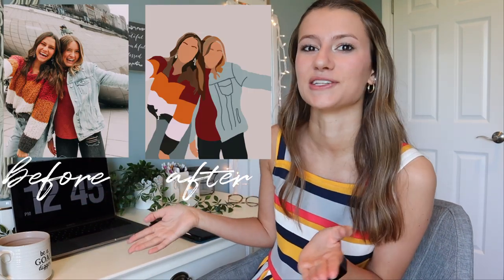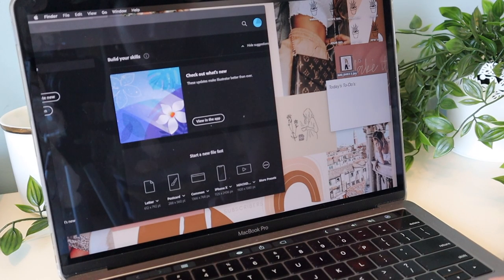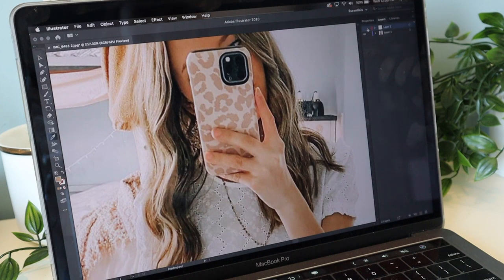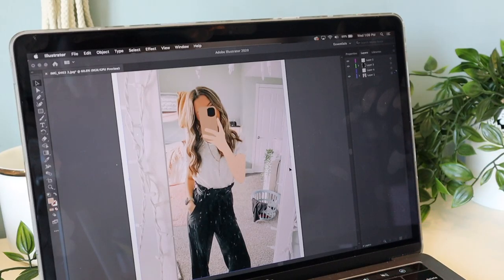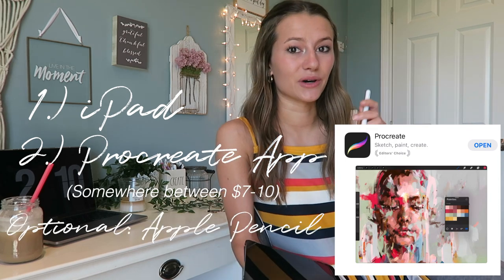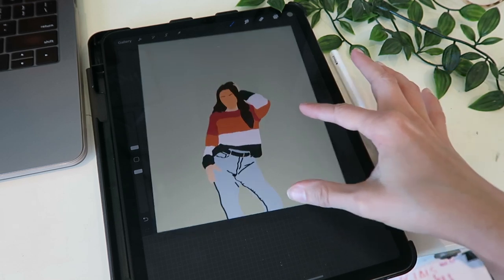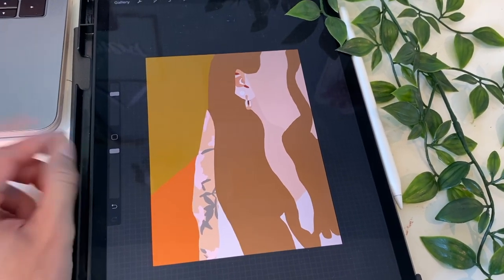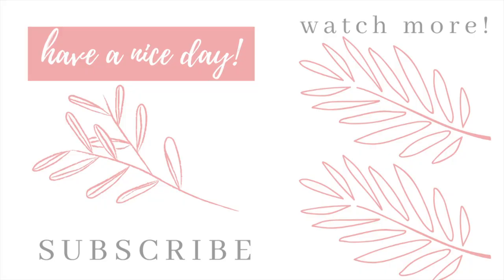how to make digital illustrations of photos on phone, laptop, OR ipad. | CARTOON YOURSELF/vector art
today i am showing you how to create flat illustrations/vector art/digital drawings of portraits or any photos on a PHONE, LAPTOP, ORRRR IPAD! thats right, you can still do it without an ipad. this is becoming such a trend recently, so i am so glad to be able to show you all how to make these digital drawings + cartoon yourself!!

if you use this tutorial to create something, tag me in it on insta! i'd love to see what you're creating :) its @juliakcrist !!

time cards so you can skip to the parts you need:
on a laptop: 01:36
on a phone: 10:40
on an ipad/tablet: 07:03

my website!! :)) hope you love, xoxo

✰my etsy presets!

have a good day and stay safe out there:) ily